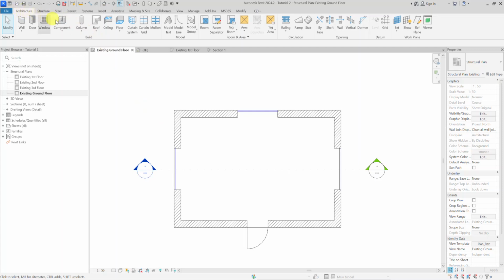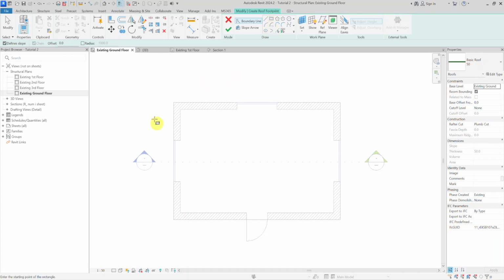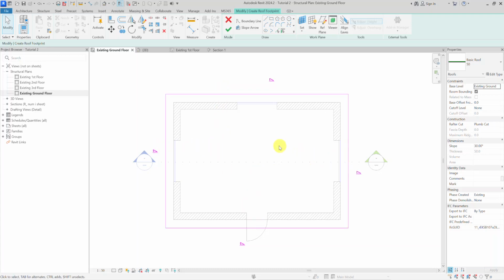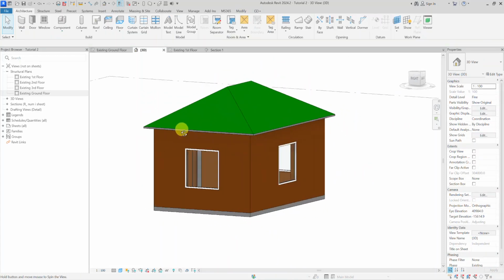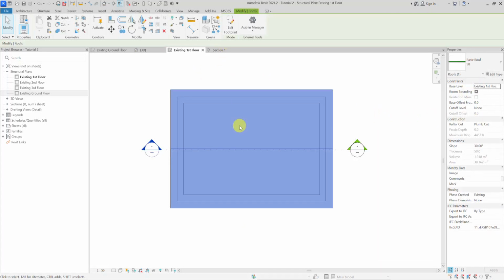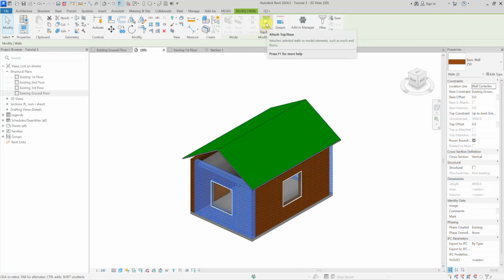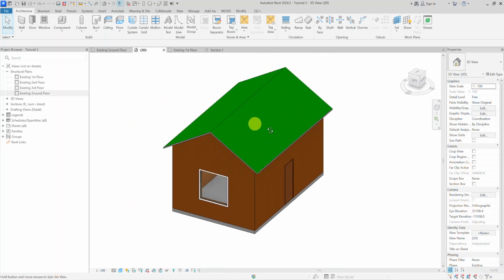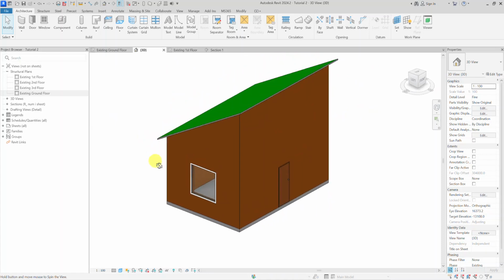How to Create a Roof by Footprint in Revit | Revit Pro Tips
Welcome to Revit Pro Tips! In this video, we'll show you how to create a roof by footprint in Autodesk Revit. Whether you're a beginner or an experienced user, this step-by-step tutorial will guide you through the process of designing roofs efficiently and accurately.

Learn how to:

- Set up the roof by footprint tool
 - Define roof boundaries
- Customize roof properties
- Apply various roof design techniques

By the end of this video, you'll have a solid understanding of how to create complex roof structures in Revit.